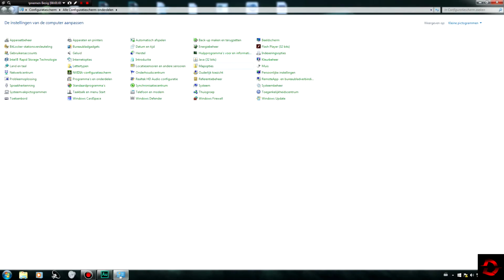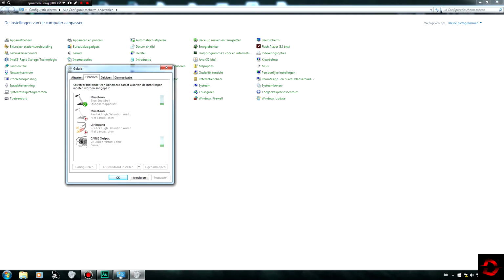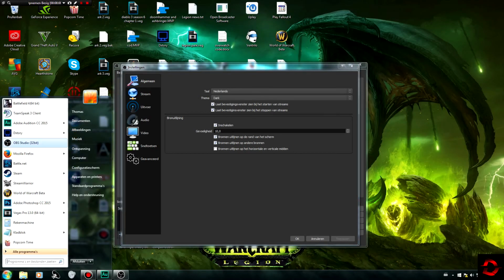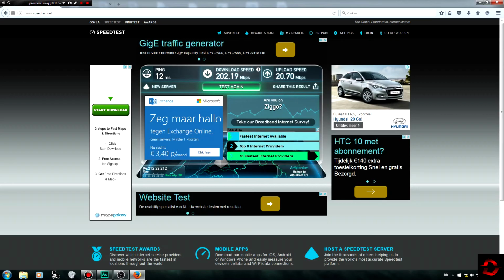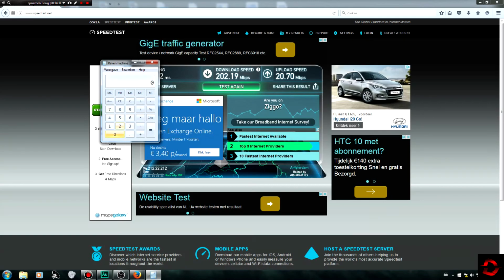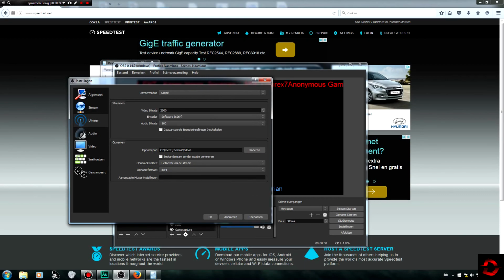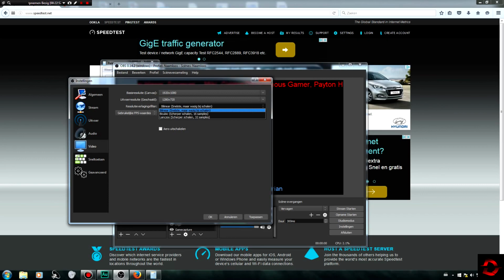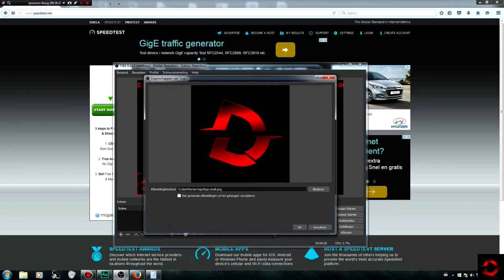How To Start Streaming OBS & Audio Guide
i started streaming for the last couple of weeks and i got some questions on how to start streaming. so here is a guide for you guys!